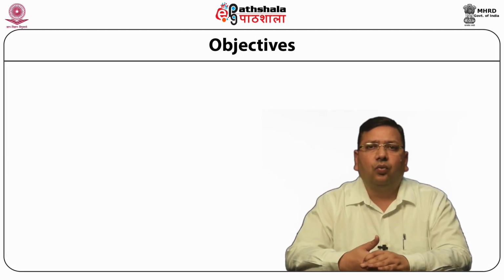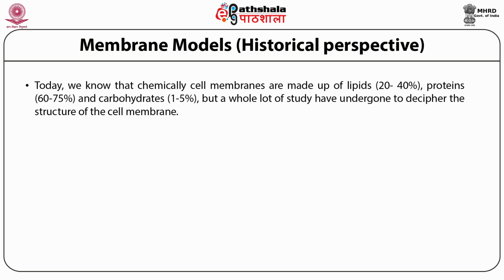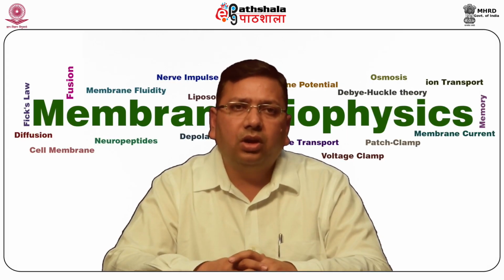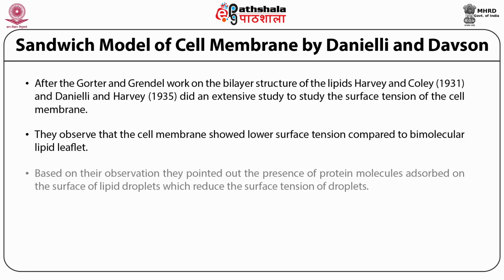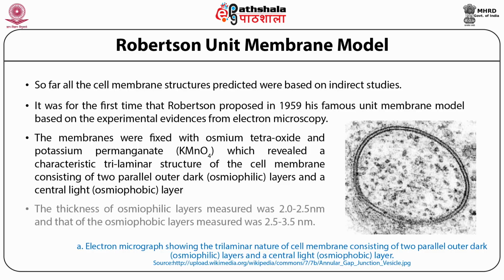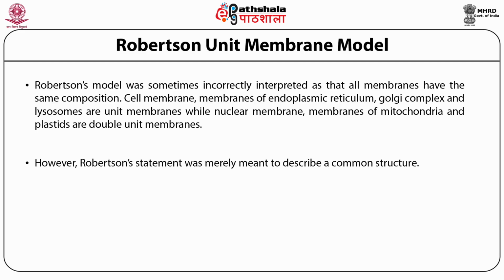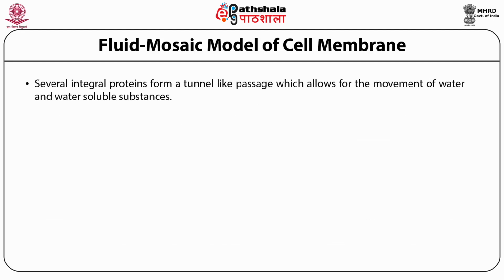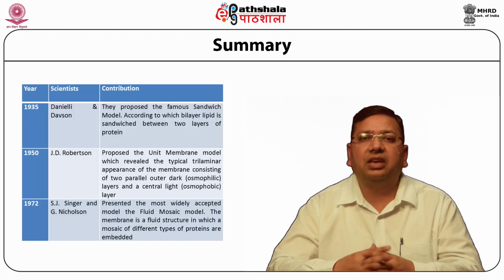Various membrane models including Fluid-mosaic model